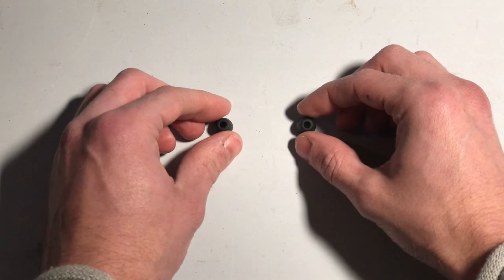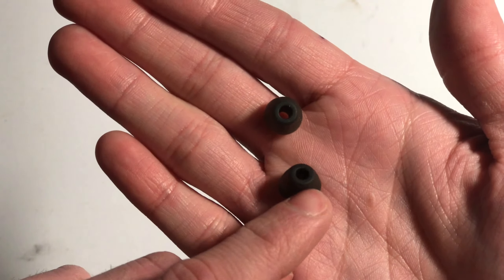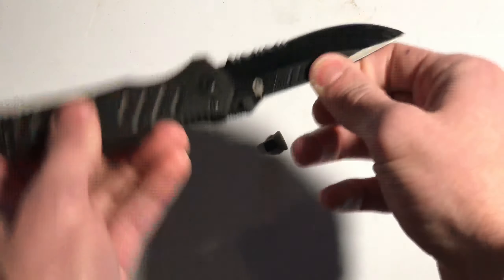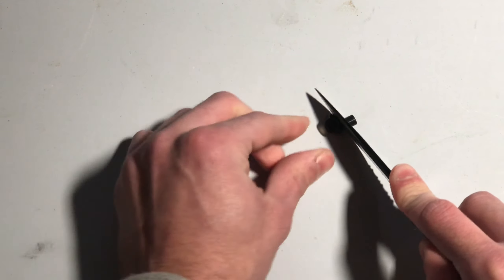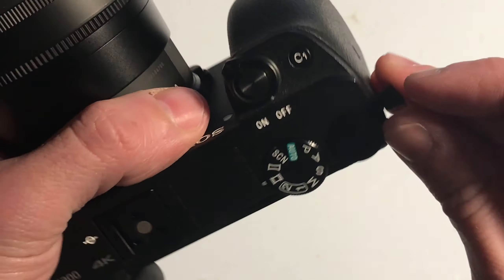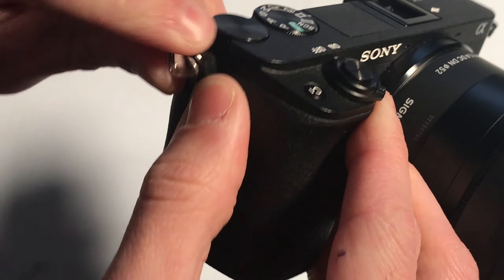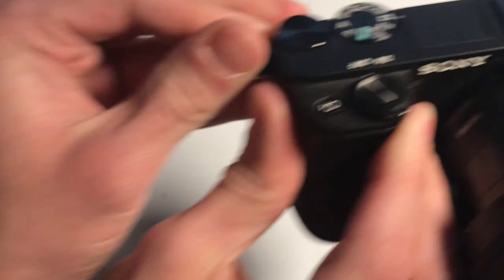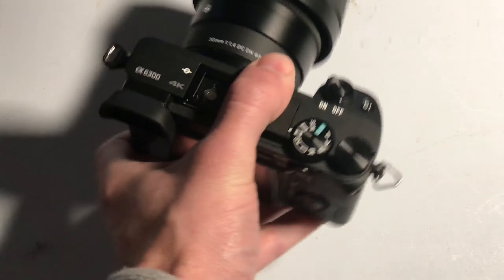SONY ALHPA USERS CAMERA HACK. FIX THAT RATTLE. Sony A6500, A6300 A6000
All Sony Alpha users should do this!! A quick and cheap hack. How to fix that rattle from all Sony Alpha mirrorless cameras. A quick easy and cheap camera hack for the A6500, A6300 and A6000.

That rattle drives me crazy! heres how to fix it, quickly, easily and CHEAPLY. (maybe free!)

I originally saw this elsewhere but tweaked it a bit for a better fit and nicer look.